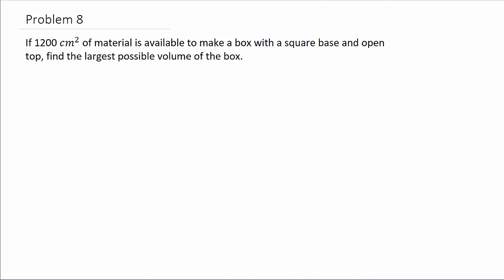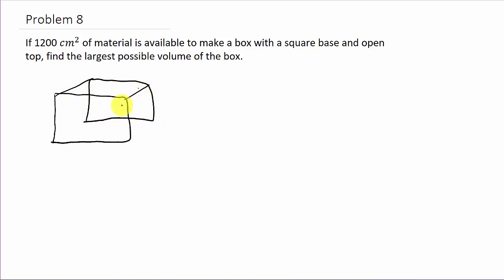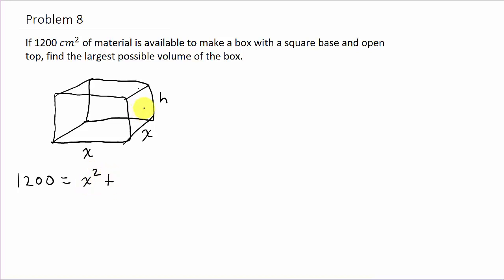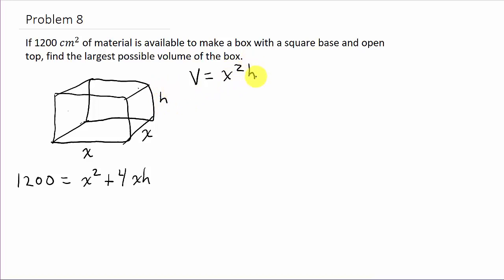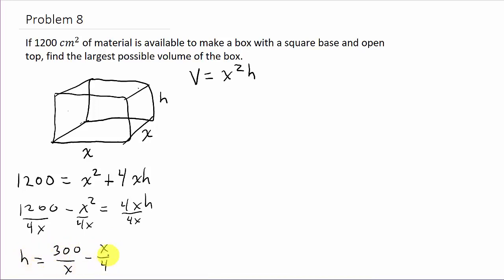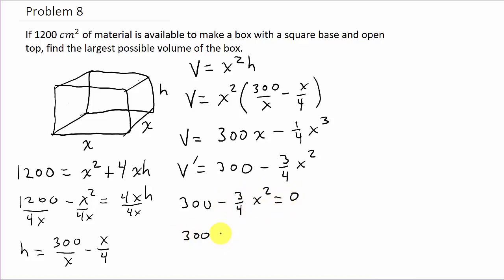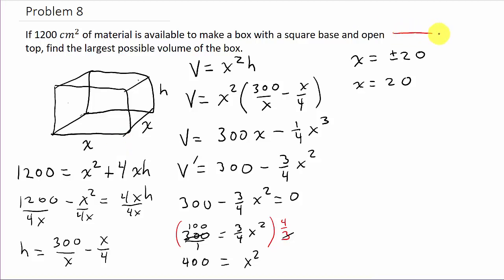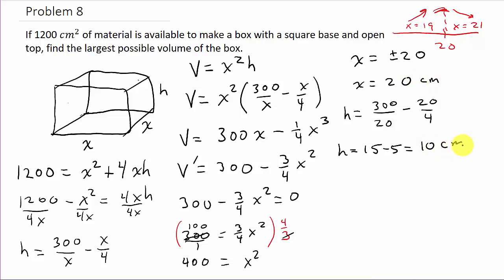Optimization: Find Largest Volume of a Box Given Amount of Material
This video shows how to find the largest volume of an open top box given the amount of material to use.